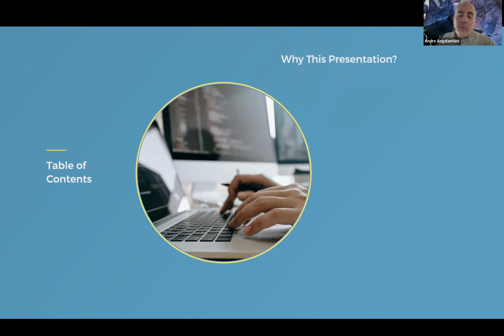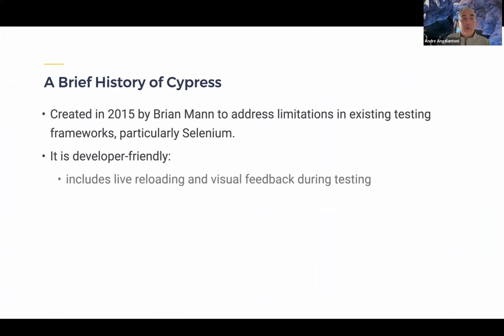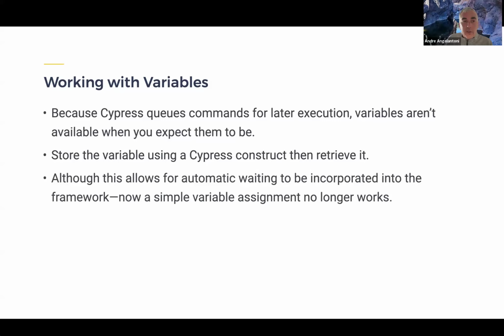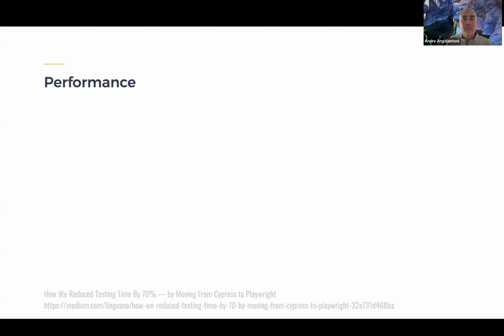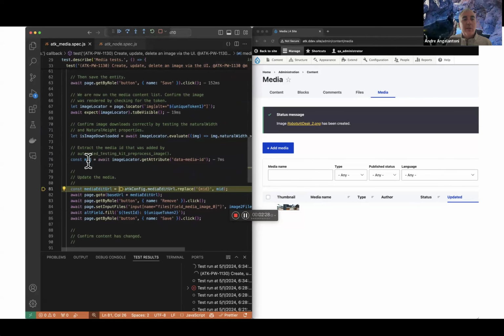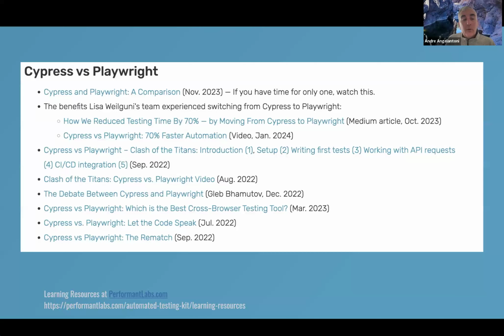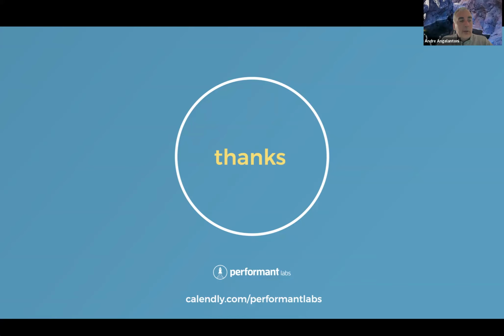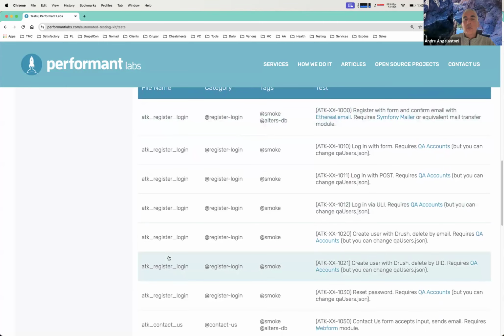Should I Choose Cypress or Playwright?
Cypress evolved end-to-end testing to make it faster and more convenient than it's ever been. It is truly a huge step forward. However, since the summer of 2023, Playwright downloads have skyrocketed and for good reason. At the current trajectory, downloads will surpass those of Cypress by the end of 2024. Why so much interest?

In this session, delivered by someone who works closely with both frameworks, we will examine:

• What is the history of Cypress and Playwright?

• What are the primary differences between Cypress and Playwright?

• Which should you choose for your next end-to-end testing project?

• What other resources exist that can help you decide?